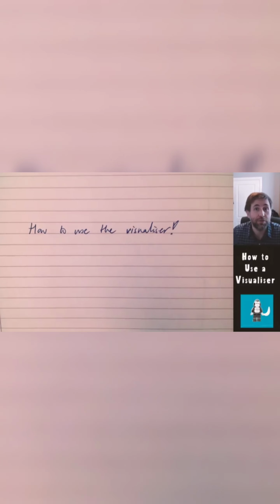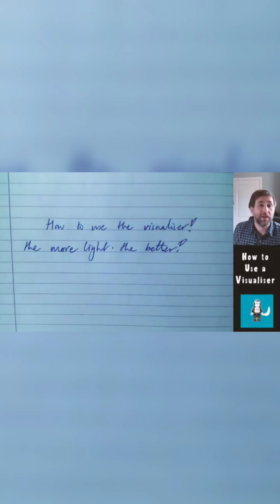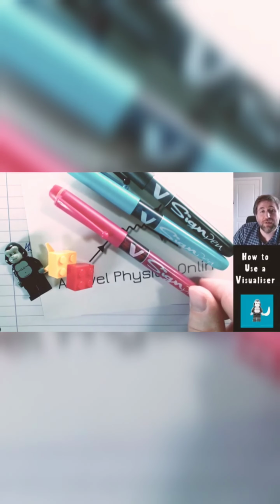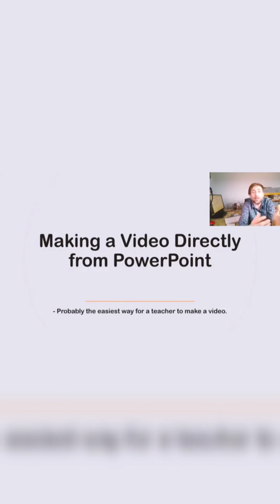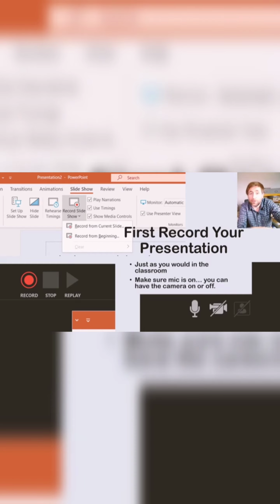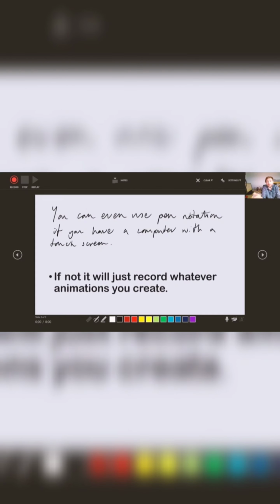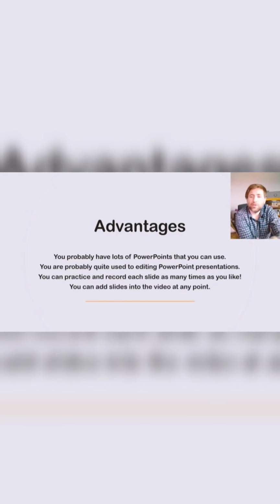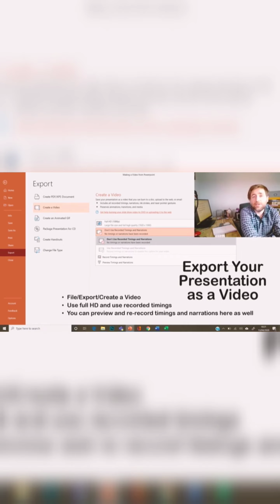3 Easy Ways To Make Educational Videos For Free !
Credits OR Official video by : @kitbetts-masters

Want to create educational videos but don’t know where to start? 🤔
In this video, you’ll discover 3 easy and powerful ways to make high-quality educational content—even if you're a beginner!
From using a simple camera setup 📷 to leveraging AI tools 🤖 and creating engaging animations 🎬, this guide will help you teach better, grow faster, and stand out on YouTube.
Perfect for students, teachers, and content creators who want to share knowledge and go viral 🚀.

educational videos kaise banaye
how to make educational videos
youtube educational content ideas
ai se video kaise banaye
animation educational videos
video creation for beginners
youtube growth tips
online teaching videos
content creation ideas
best tools for video making
study youtube channel ideas
education content strategy
script writing for videos
beginner youtube guide